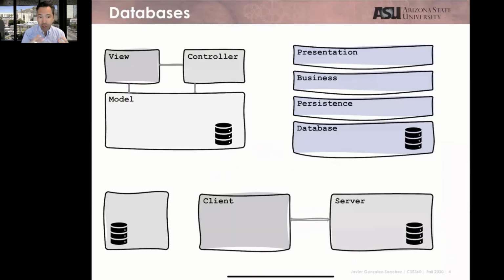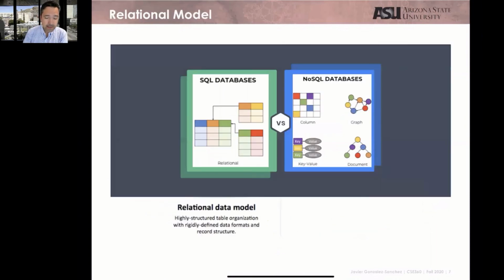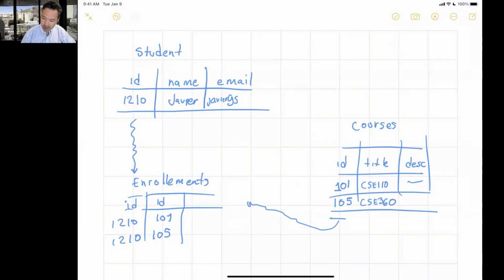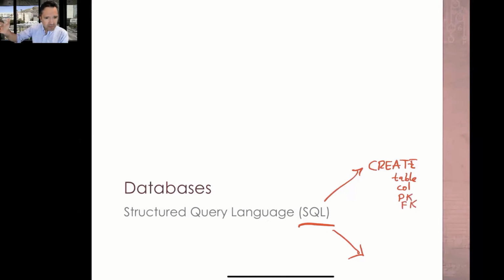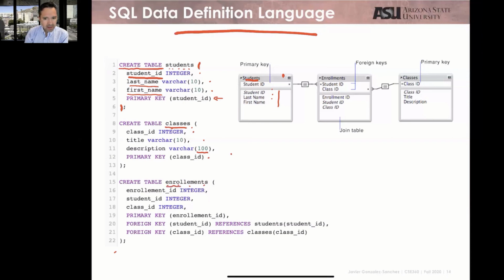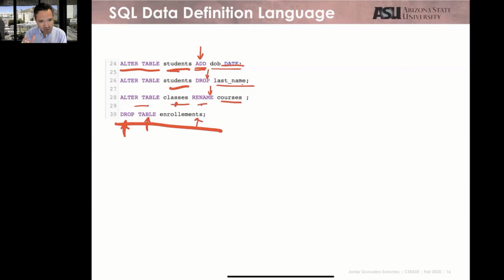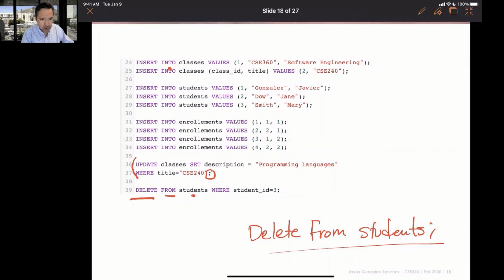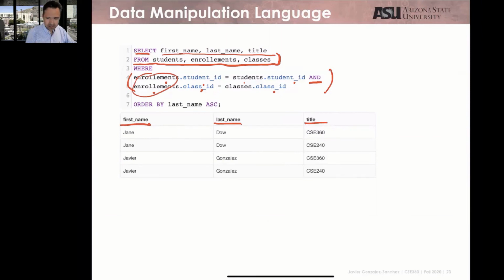CSE360 | Software Engineering | Databases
Lecture 11. Databases (Thursday)
Fall 2020